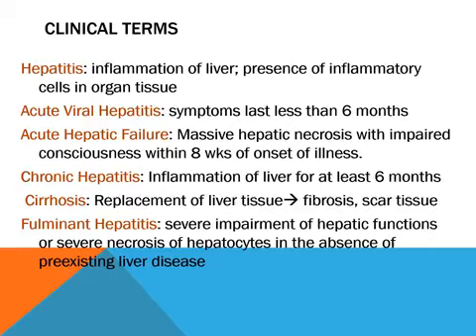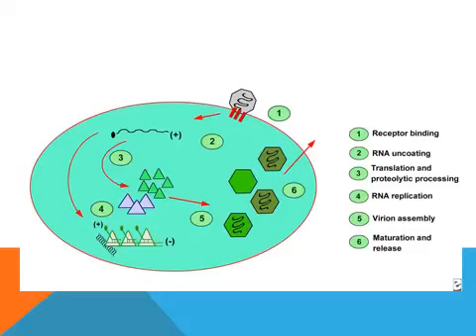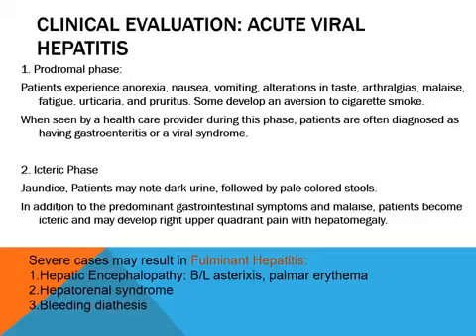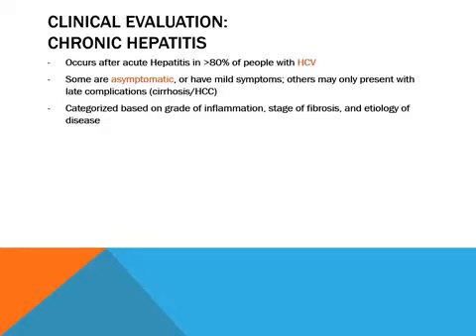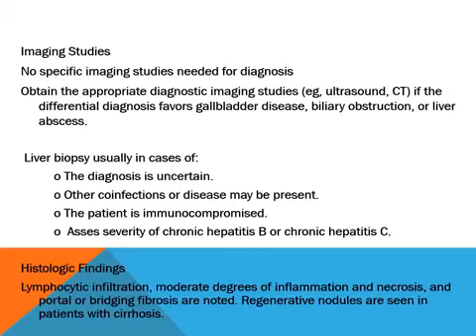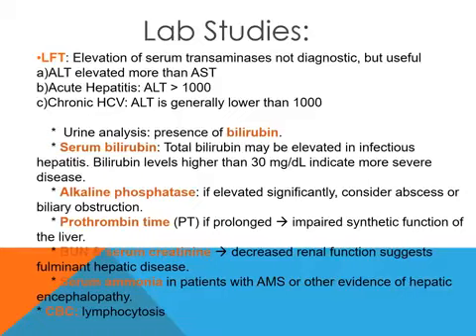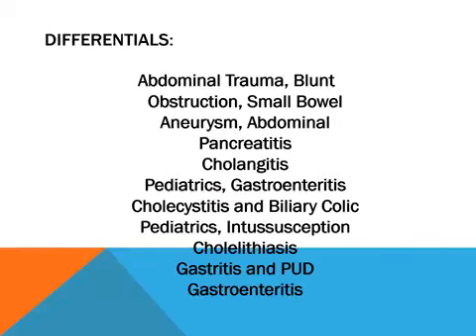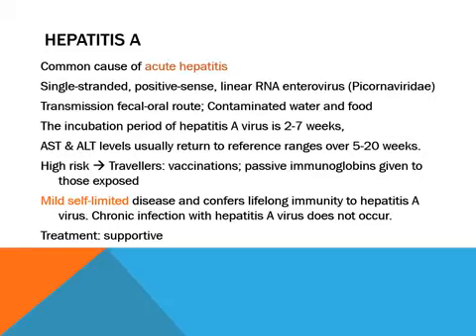Hepatitis Part 1